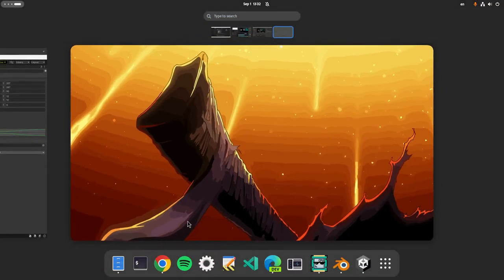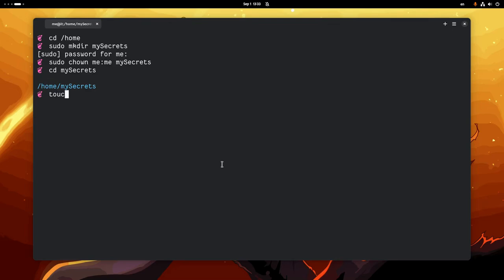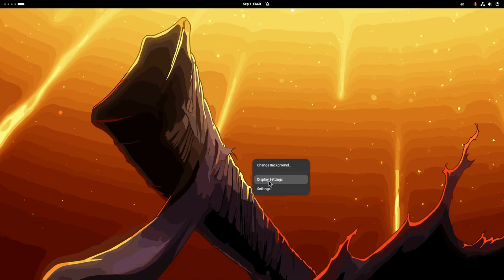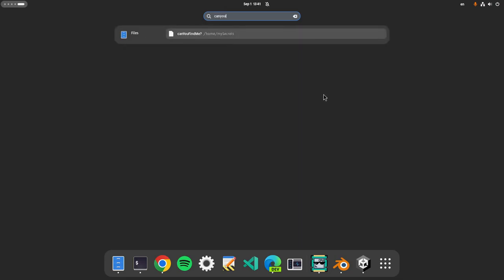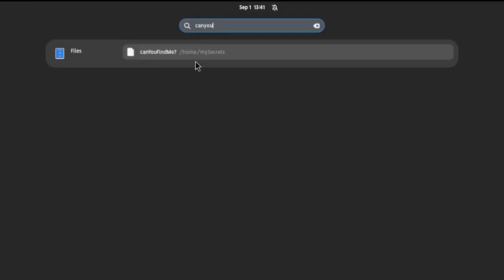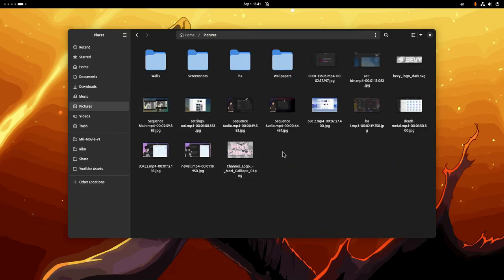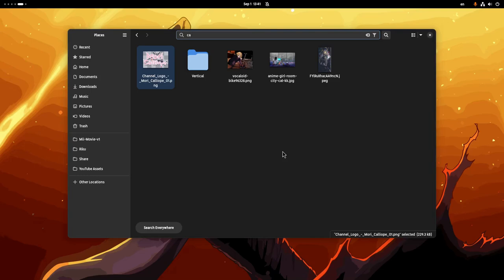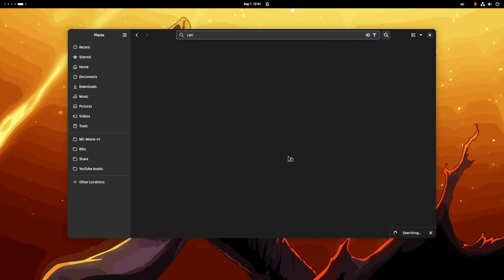The Global Search of Files in GNOME 45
a demo on Files new "Global Search" action that introduces some improvements on search

Introduce "Search Everywhere" button to extend search scope (!1273)